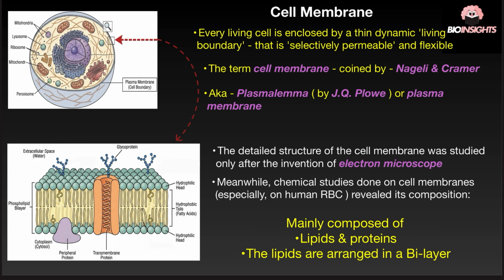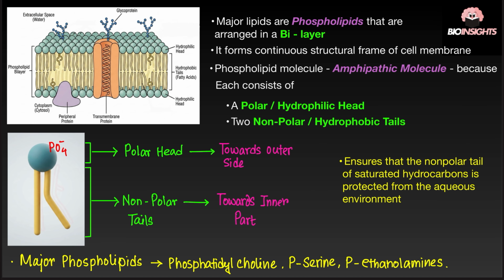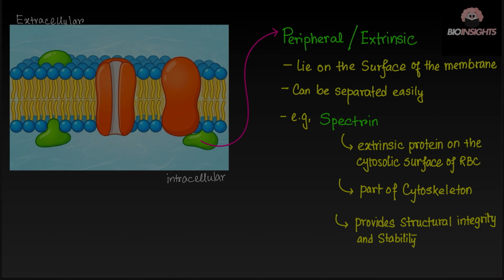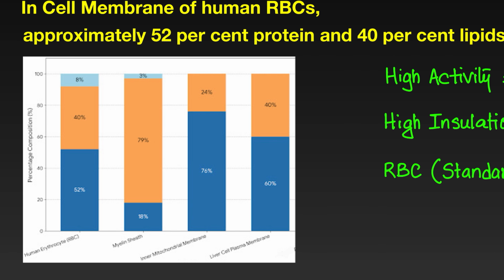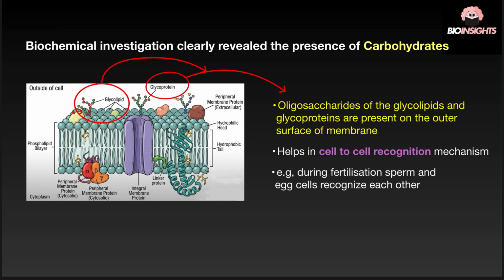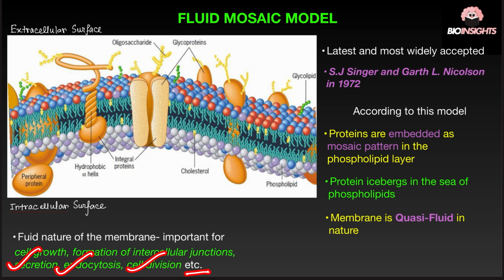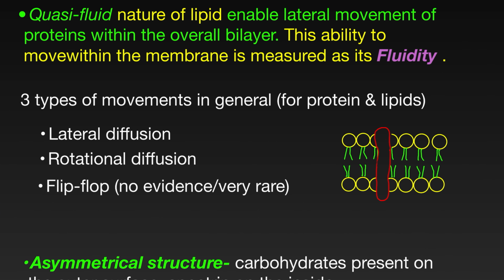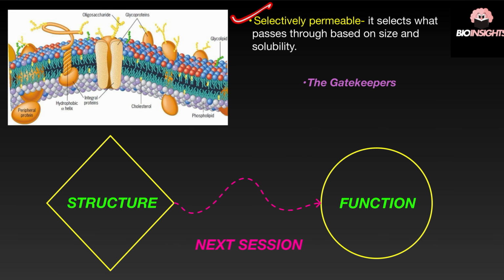Why is the Cell Membrane Fluid? | Structure, Ratios & Proteins Explained [ NEET/ CBSE/ Class 11]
Ever wondered why the cell membrane isn't a solid wall? 🌊 It's a "sea of lipids" where proteins float like icebergs!
This video covers the essential architecture of the cell membrane, focusing on the Fluid Mosaic Model. We discuss the amphipathic nature of phospholipids, the lateral movement of proteins, and the crucial role of unsaturated fatty acids in maintaining fluidity.